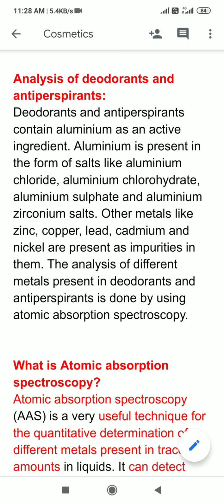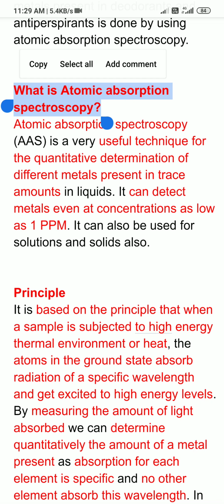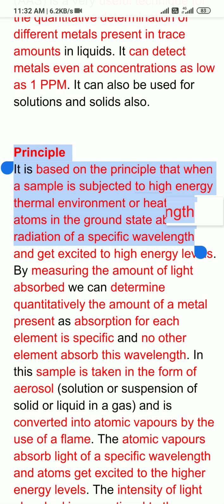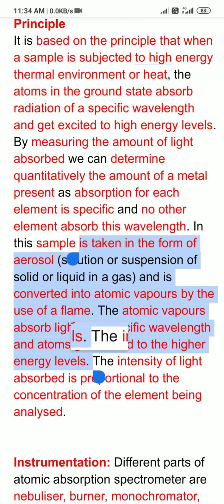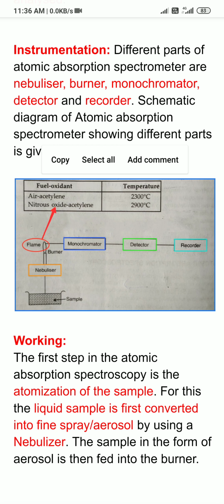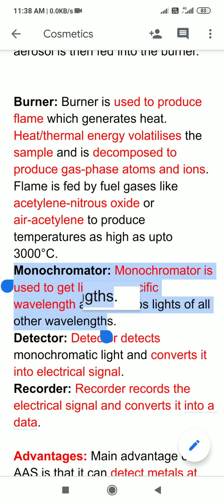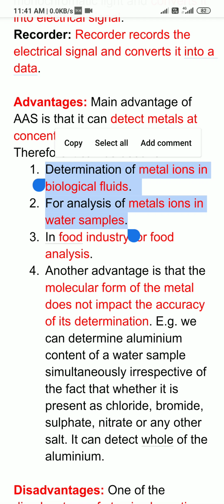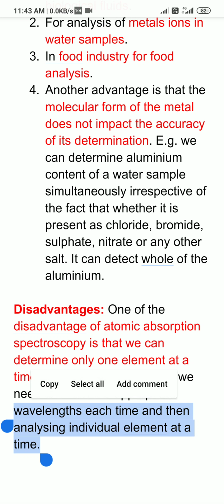Introduction to Atomic absorption spectroscopy. It''s principle, instrumentation and working.